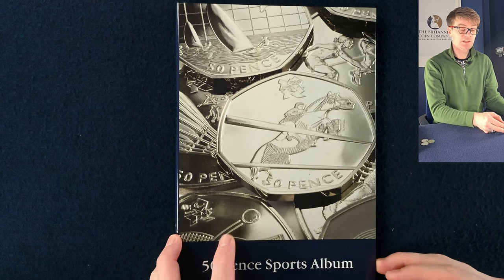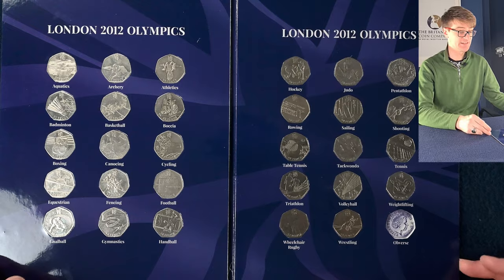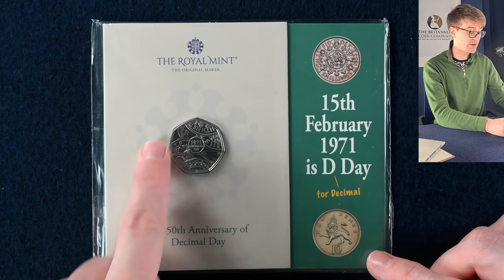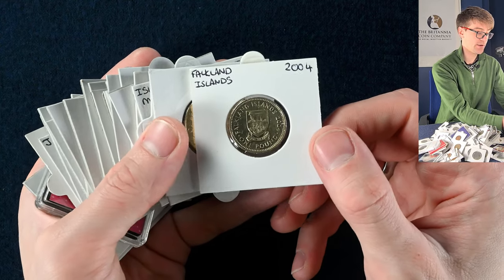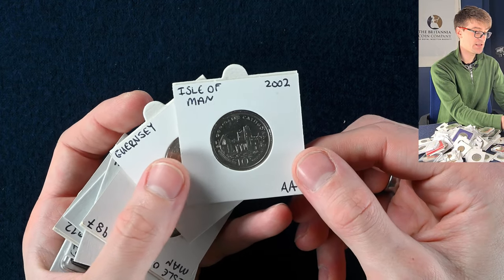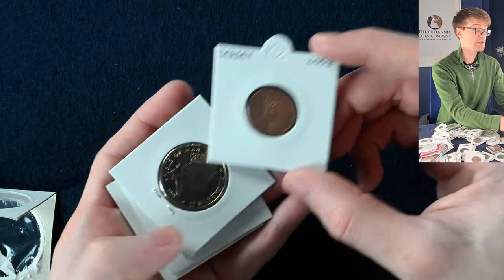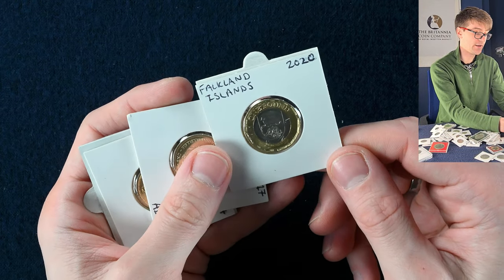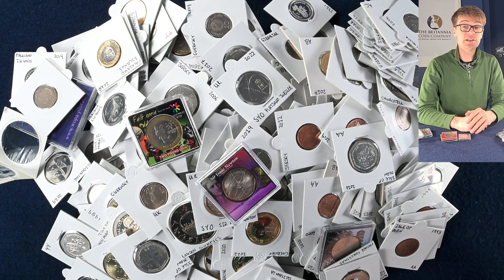A Collection Full Of Rare Coins We Have Just Bought!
Today we are looking through another collection of coins which we have recently bought!

○ Related Products

○ ABOUT BRITANNIA